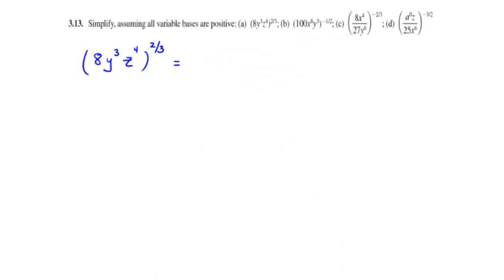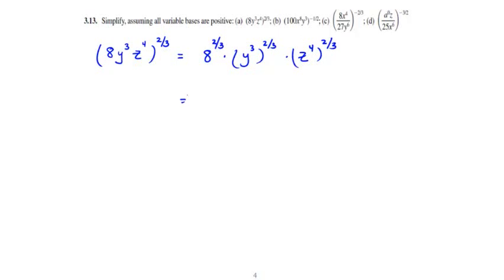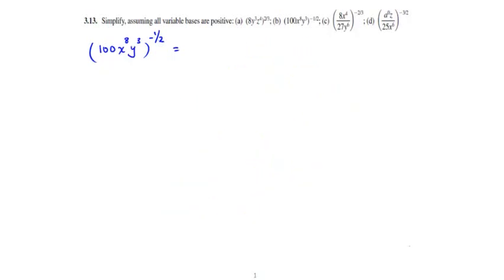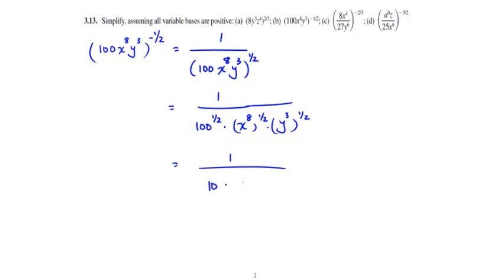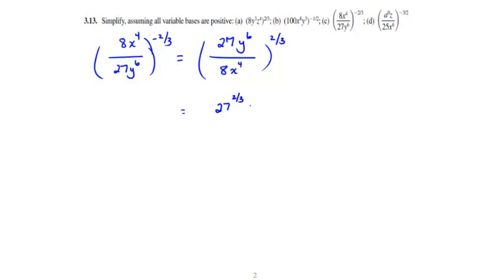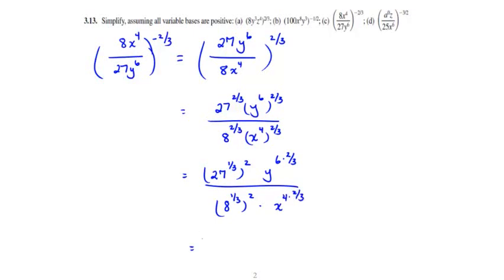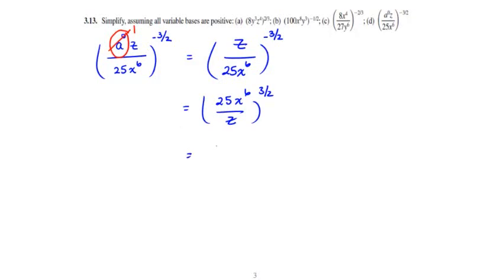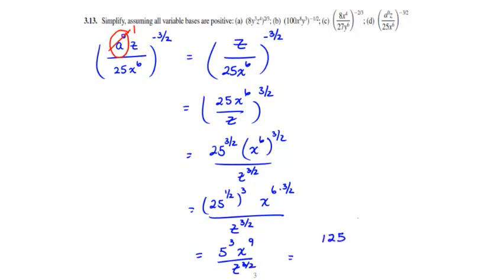Schaum's Outline PreCalculus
More than 40 million students have trusted Schaum's to help them succeed in the classroom and on exams.

McGraw-Hill is pleased to introduce Schaum's Outline of Precalculus Enhanced E-book, featuring 30 videos of instructors working through common precalculus problems.

In this video we are solving an exponents problem.